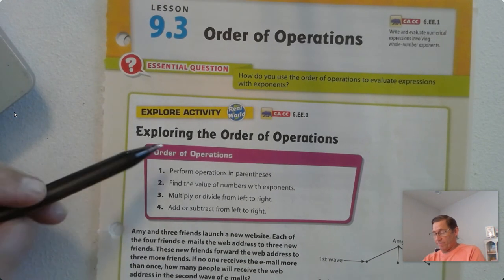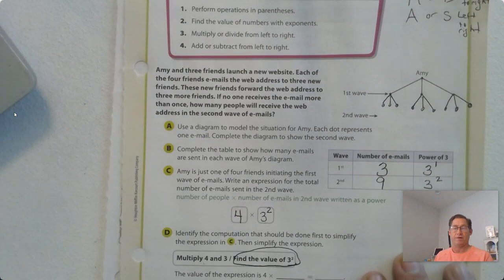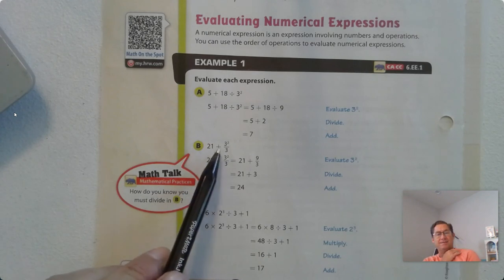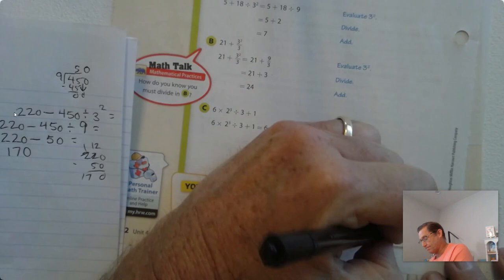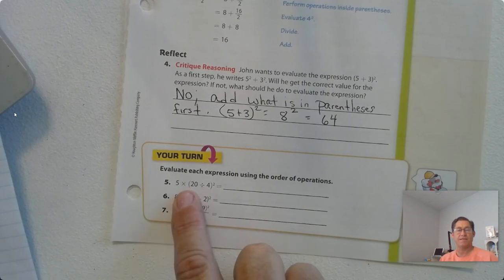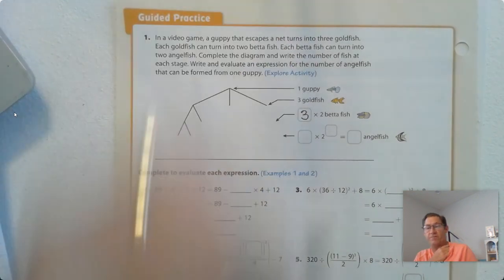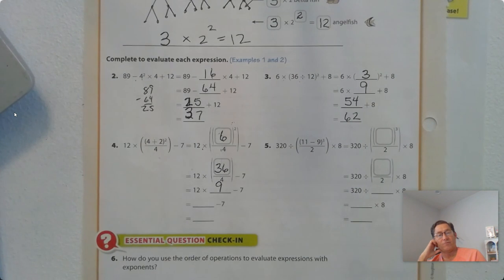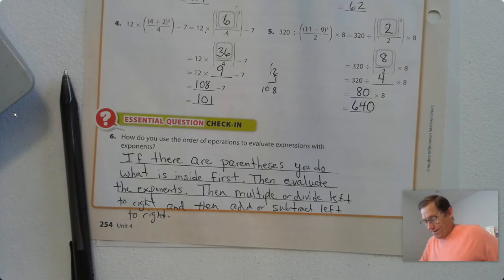6th Grade GO Math: Part 1 Lesson 9.3 Order of Operations pages 251-254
This video covers the concepts of Order of Operations from part 1 of Lesson 9.3.  It discusses the examples and the guided practice problems through number 6 on pages 251-254 of the 6th Grade GO Math textbook for Middle School.